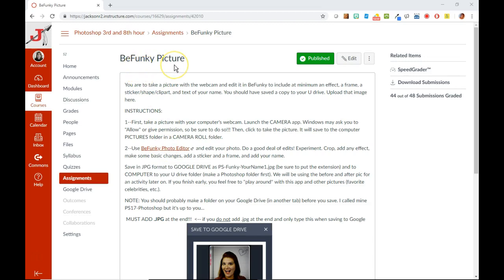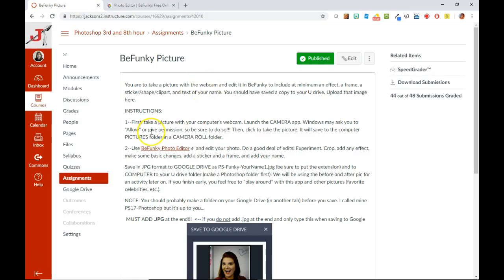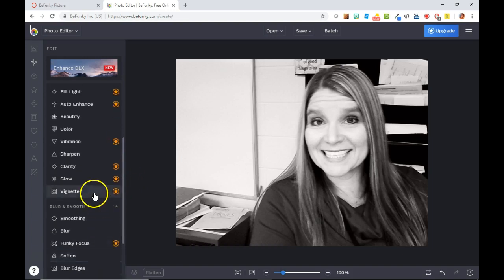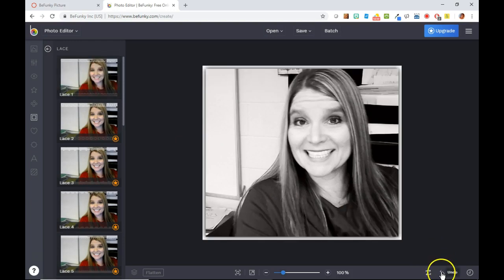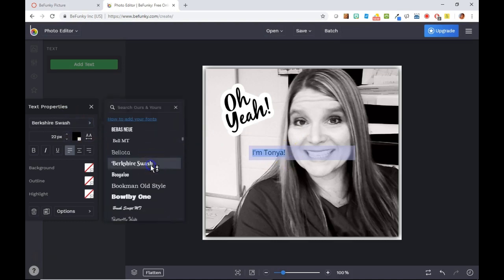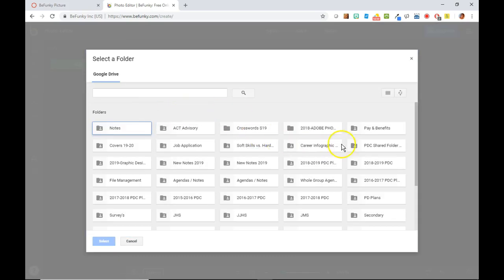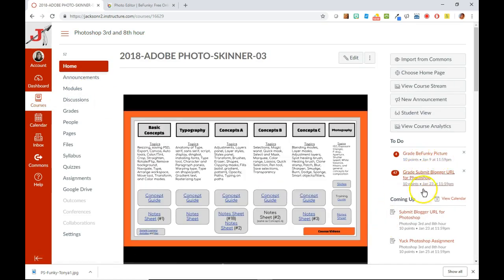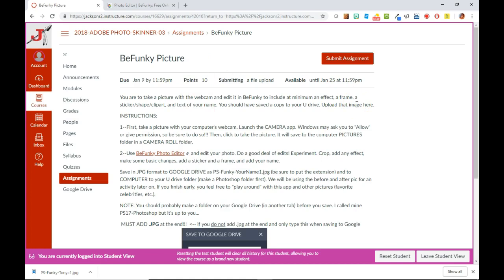Photoshop BeFunky Canvas Upload Help